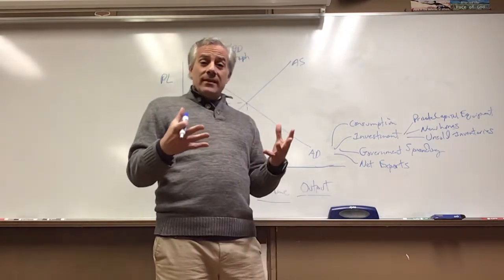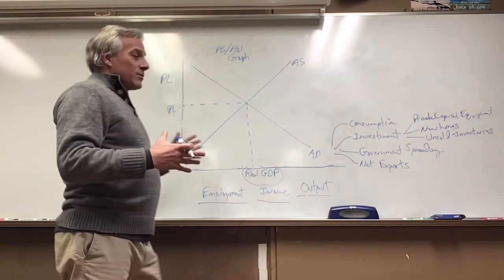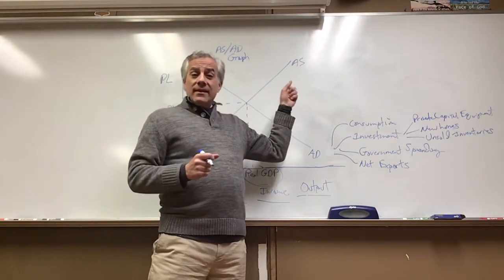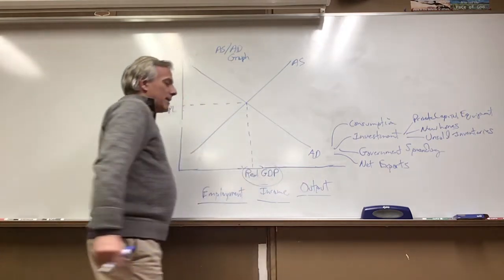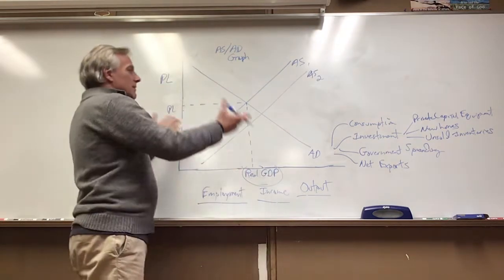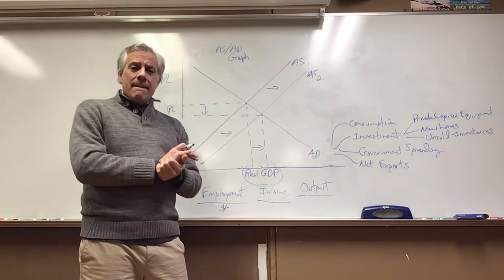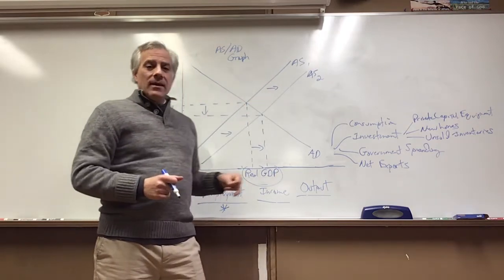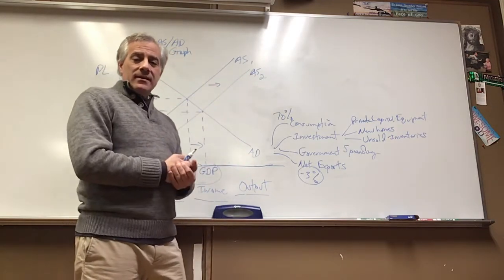Gallo First Macro AS/AD Graph